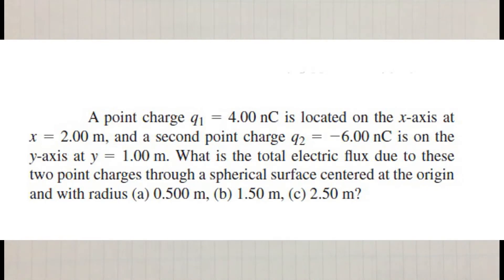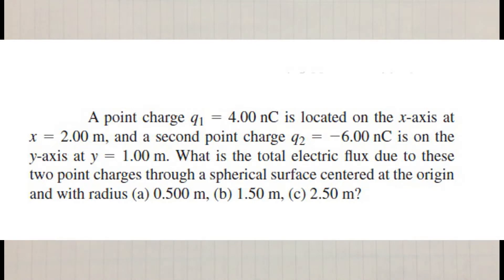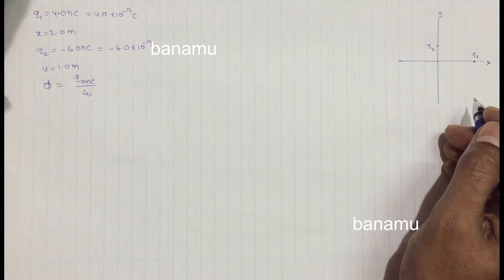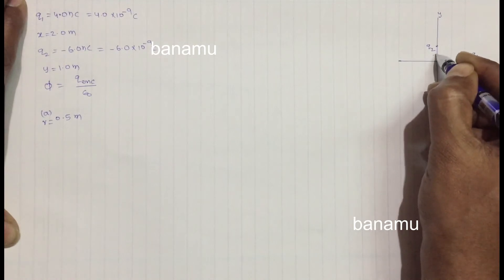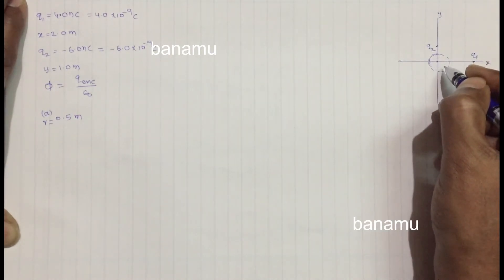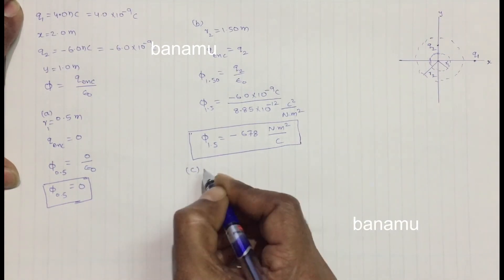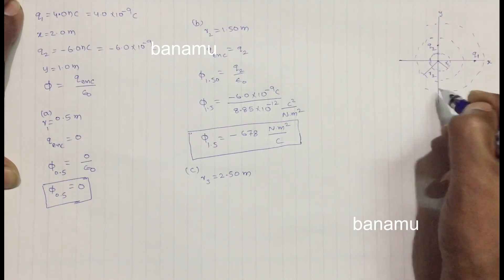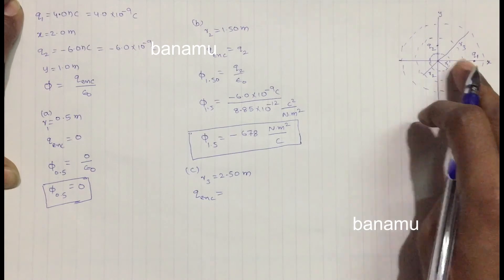A point charge q1 = 4.0 nC is located on the x-axis at x = 2.0 m and a second point charge q2 = -6.0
A point charge q1 = 4.0 nC is located on the x-axis at x = 2.0 m and a second point charge q2 = -6.0 nC is on the y-axis at y = 1.0 m.  What is the total electric flux due to these two point charges through a spherical surface centered at the origin and with radius (a) 0.500 m, (b) 1.50 m, (c) 2.50 m?